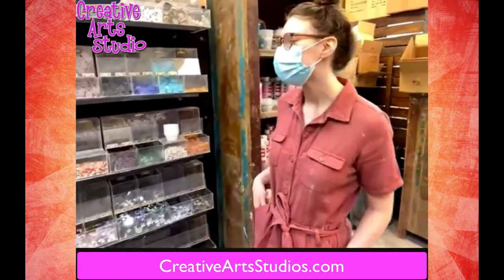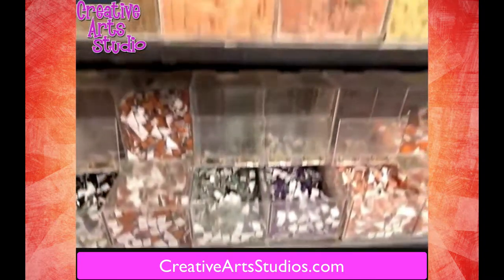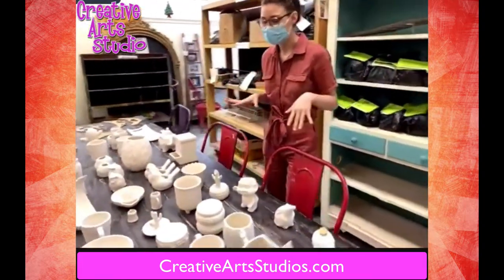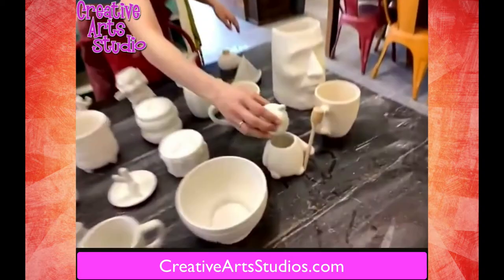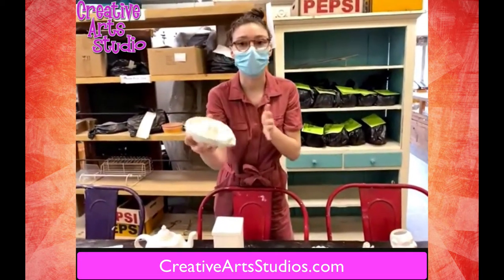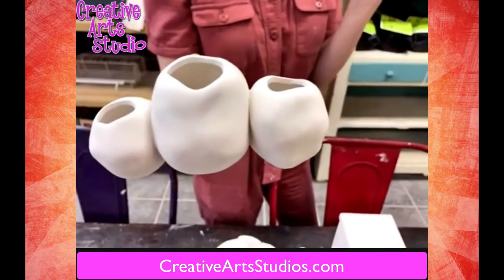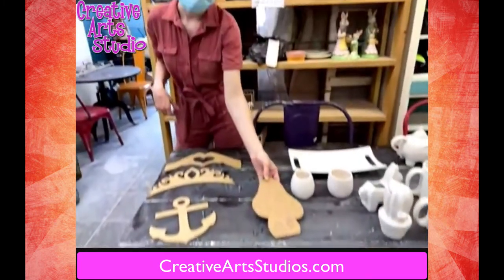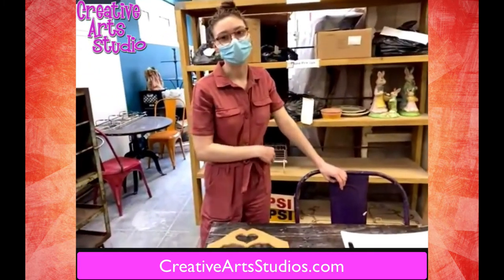Pottery Painting Art Video by Creative Arts Studio Royal Oak, MI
Our Story

Creative Arts Studio and Pottery Art Kits Royal Oak MI

In 1999, we opened a paint-your-own-pottery studio called Ready, Set, Paint! in Novi Michigan.  Pottery painting projects were offered to artists of all ages.  As the studio grew, so did our creative offerings.  Soon mosaic art and beading, followed by wheel throwing and glass fusing were added.  In 2003, we changed the name of our studio from Ready, Set, Paint! to the Creative Arts Studio to be more reflective of our diversified creative offerings.  At this time a second studio was opened in Royal Oak, Michigan. Today, the Creative Arts Studio, now solely located in Royal Oak, additionally offers canvas and pallet board painting and wax hand-making to its creative menu.  A retail shop in the front of the studio showcases and sells finished works of art, art kits and fashion jewelry.

Creative Arts Candy was borne out of our desire to elevate our look beyond an artist’s smock and paint-spattered jeans. With fun and affordable pieces in mind and color as our muse, we draw inspiration from our art studio; where we believe that creativity lies in each of us.  We also firmly believe in the process of creating, and that it has as much value as the finished masterpiece.

So enjoy the process, experiment and be inspired to fearlessly flex your creative muscle -in art and in fashion- to create a style that is uniquely your own!

As we continue to grow Creative Arts Candy, we will add styles that are on-trend and others that are more timeless.  It is our sincere hope that these are the accessories that you reach for again and again- and that each item will add that pop of color that will brighten your look and your day!

If fun and affordable fashion jewelry makes you happy, then you can buy happiness here!

Owners Kristin Ashare and Dave Fredenberg opened their first art studio in November 1999, three weeks after getting married!  Early on, Dave continued to work in corporate finance while Kristin ran the day to day studio operations.  20 years on, one or both can be found assisting in the studio most days.

Kristin is a metro Detroit native who was raised alongside her five siblings in Bloomfield Hills. She was a nationally ranked tennis player, and played singles and doubles on the University of Michigan Women’s Tennis Team.  Kristin earned degrees from the University of Michigan, the Sorbonne in Paris, France and a graduate degree from Waynes State University.

Dave grew up one of three brothers in Milwaukee, Wisconsin.  He also lived in Los Angeles, California before moving to Bloomfield Hills, Michigan.  Dave earned his degree from the University of Michigan.

Today, Dave and Kristin reside in a western suburb of Detroit with their two school-aged children.